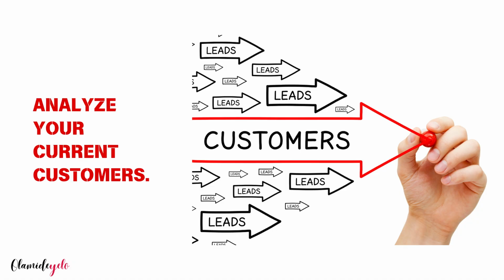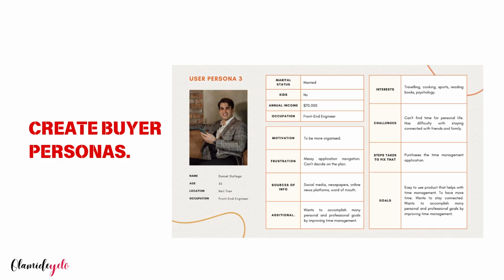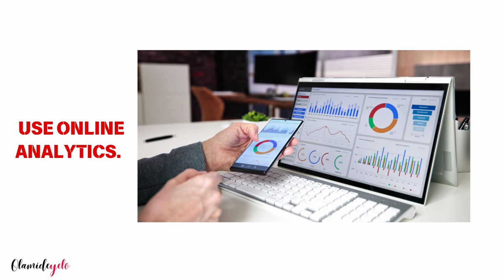The SECRET to Finding Your Dream Customers in 5 Easy Steps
Learn  5 simple steps to find your customers, identify your target audience, and boost your marketing strategy.

🚀 Discover how to:
1️⃣ Analyze your customer base.
2️⃣ Learn from your competitors.
3️⃣ Create buyer personas that work.
4️⃣ Conduct effective market research.
5️⃣ Leverage analytics for more intelligent decisions.